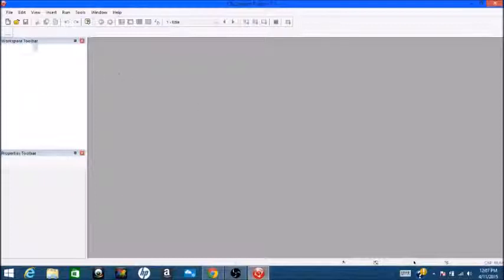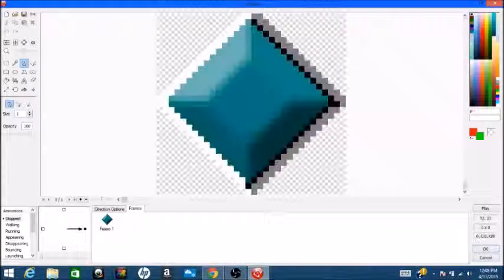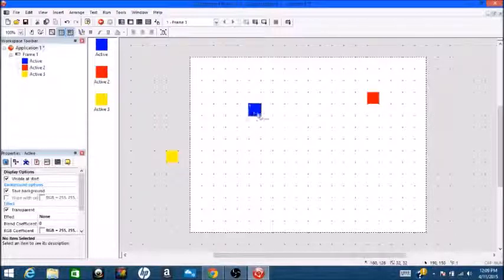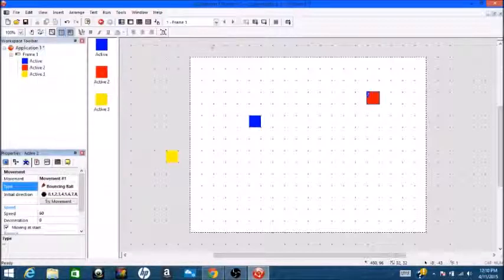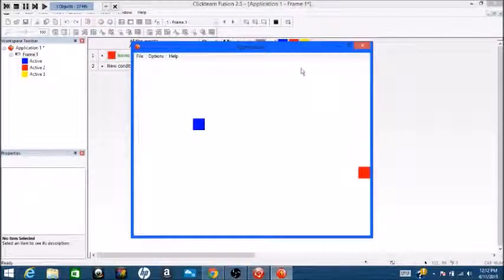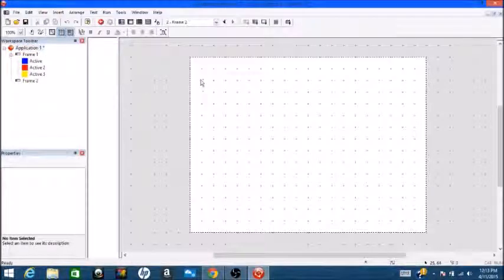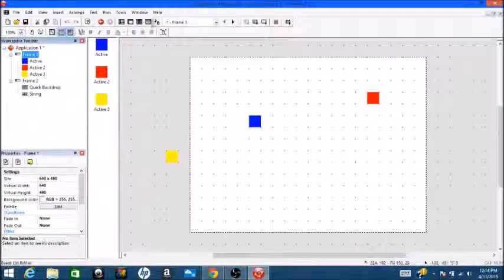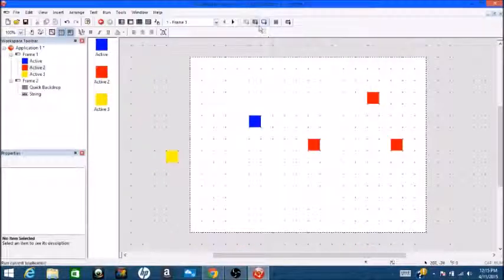Clickteam Fusion Tutorial 1